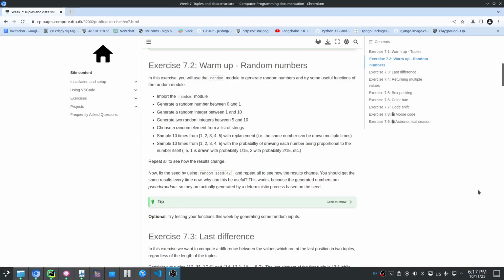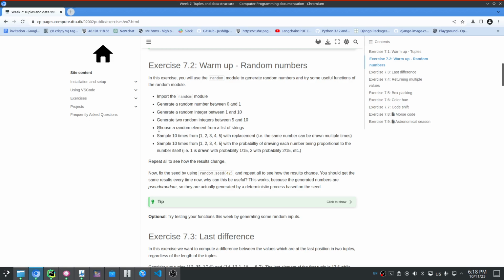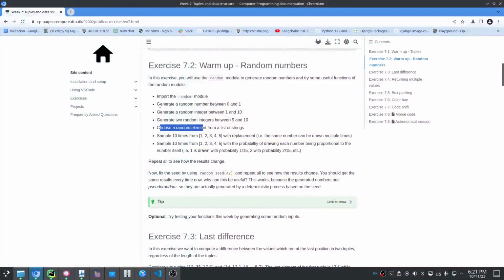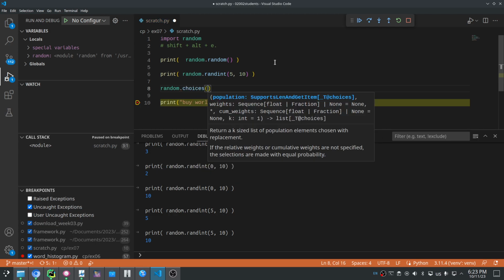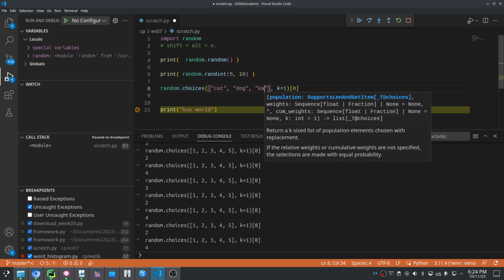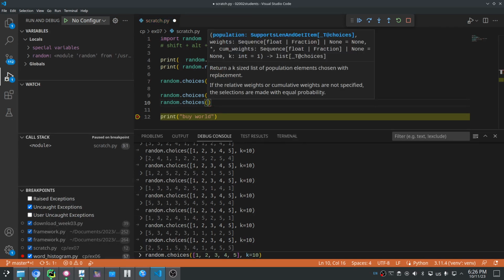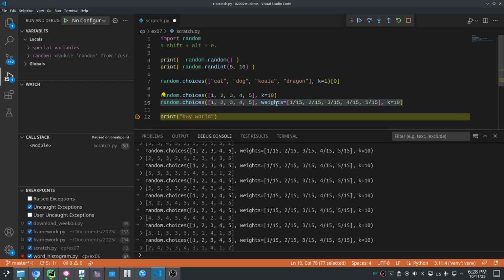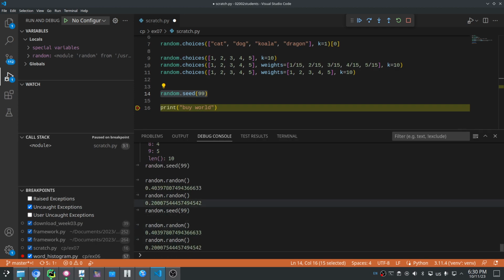Exercise 7.2 broken